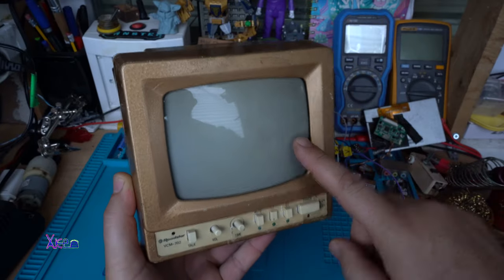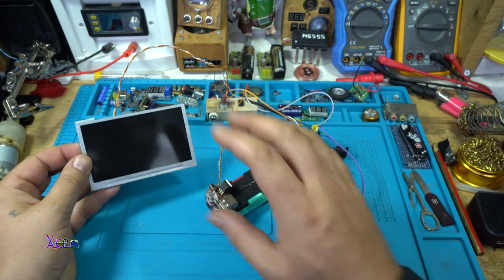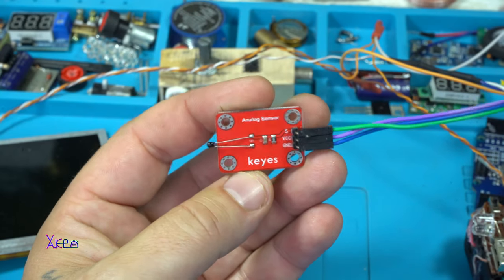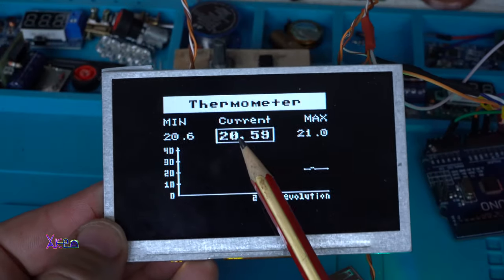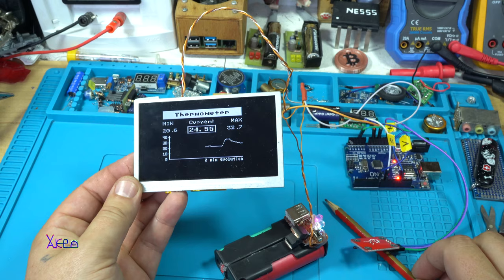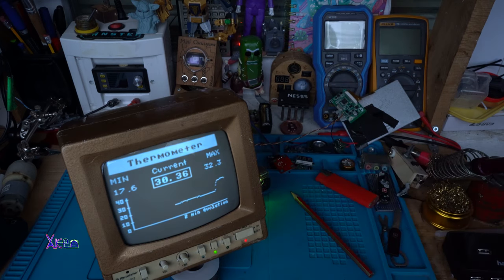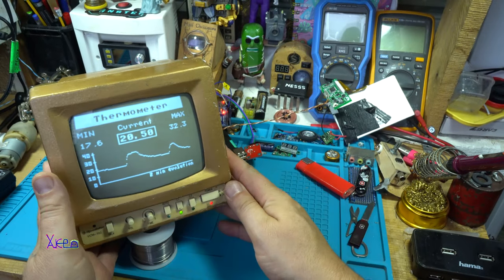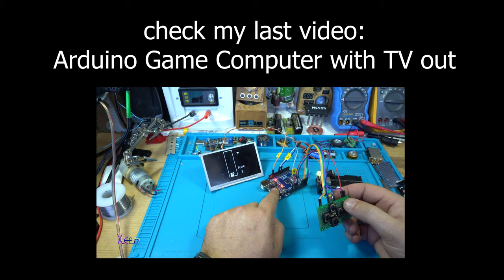Super Useful DIY Project: Arduino Thermometer with TV Out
Yep this is super and easy project using arduino board,in today experiment I am using Arduino Uno Atmega328 microchip and temperature NTC sensor.
I show the work of thermometer on 5 inch lcd display and old crt tv.